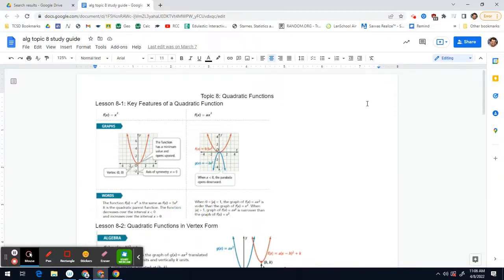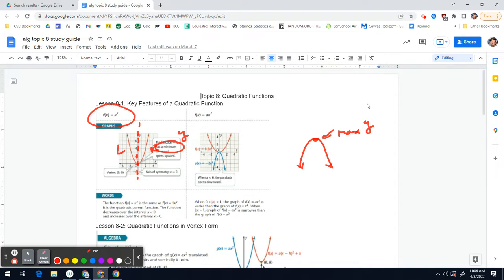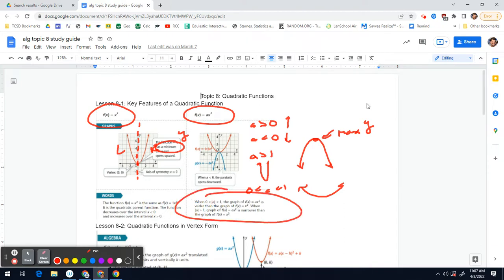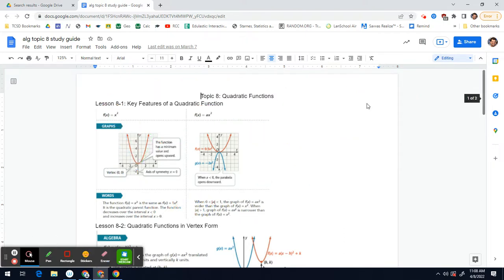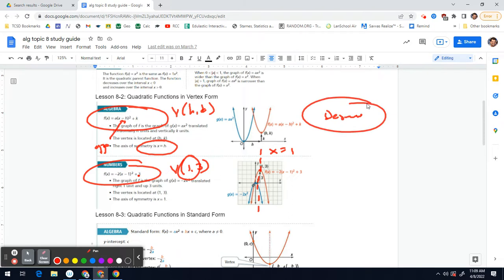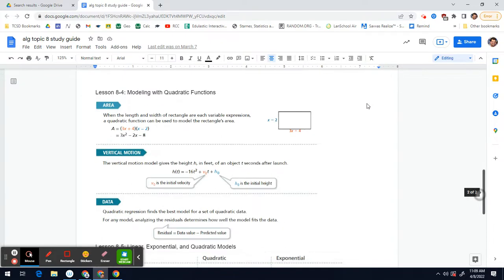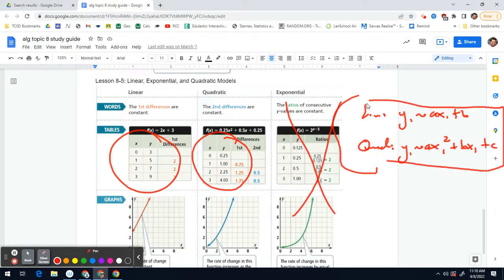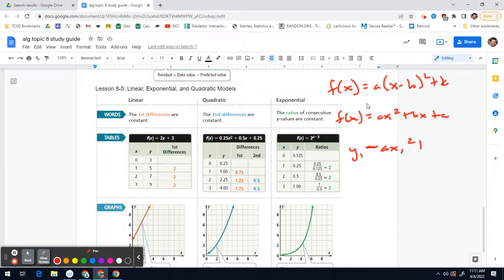alg OST topic 8 review